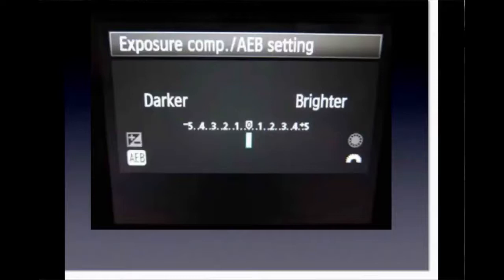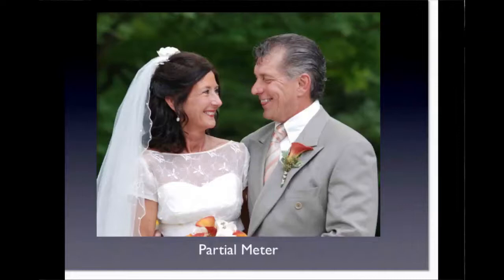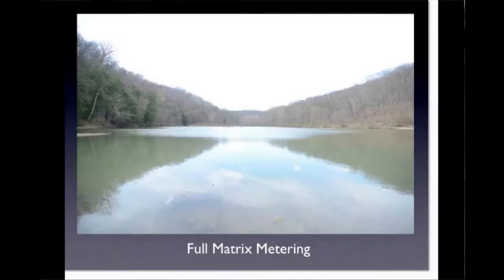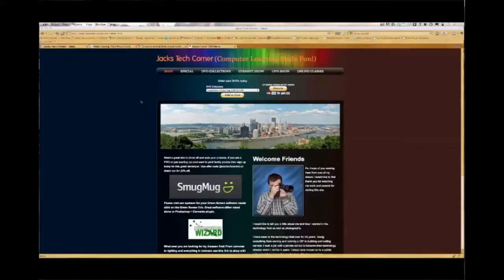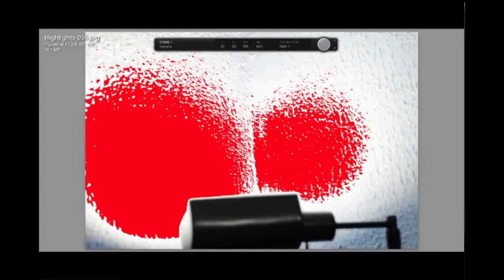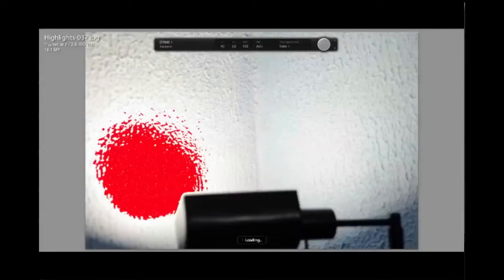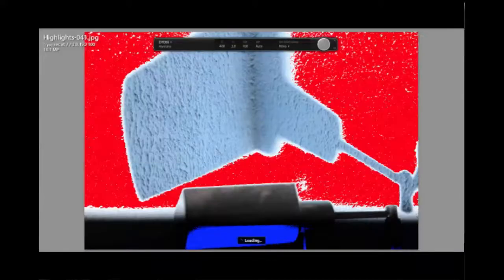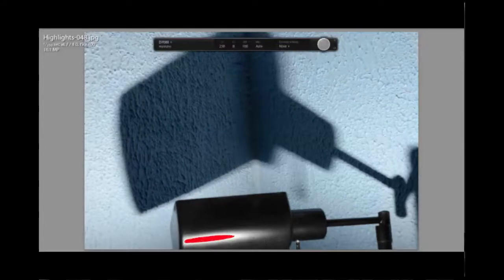Photography Weekly #54 Camera Metering and Controlling Light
During this lesson we learn how to use the camera's build in light meter. I then take you into and show you how to control light using your camera and not the power settings on your flash units.

If you enjoy these shows please help by donating or ordering one of my DVD learning series